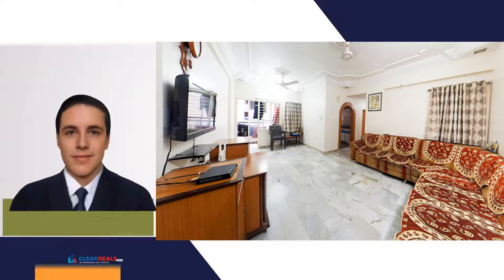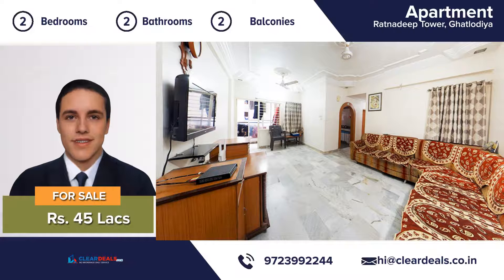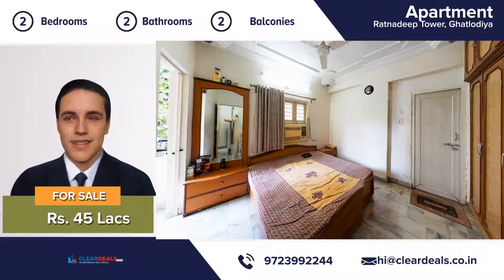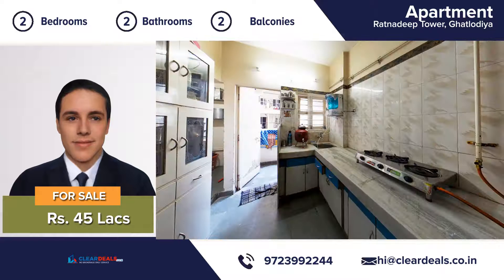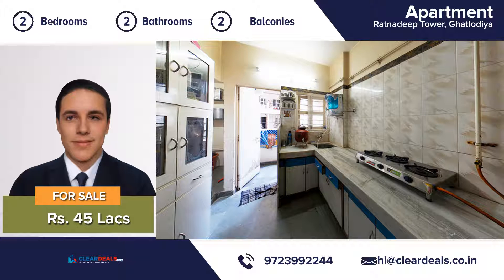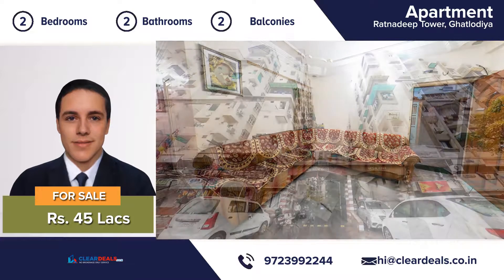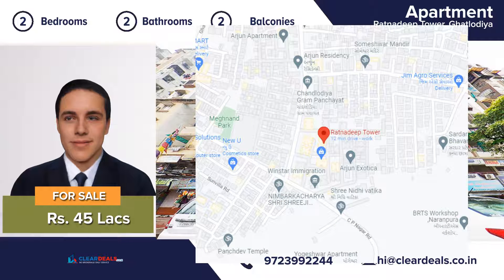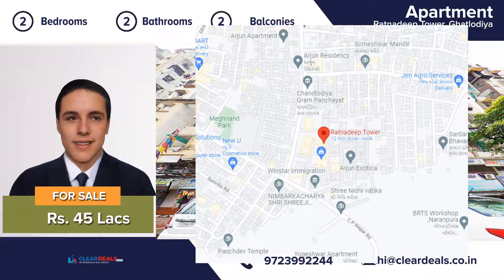Ratnadeep Tower , Ghatlodiya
Unique, modern and private house. Located in the heart of city area of Ghatlodiya. With this beautiful home, every day is a staycation. An attractive decor two Bedroom, two bathroom, two Balconies large eating kitchen and a beautiful living room, this house is move-in ready! It has been completely maintained from top to bottom. The location of this property is breathe taking and you can enjoy natural sunlight in day time. The house is well ventilated to make you feel cool during summers. Excellent location, minutes from hospitals, restaurants, schools and shopping. Railway Station, AMTS, BRTS and other public transports are close by. Don't miss the opportunity to own a great house for the price! Contact our professional and friendly team for a free tour of this magnificent house! Thank You.